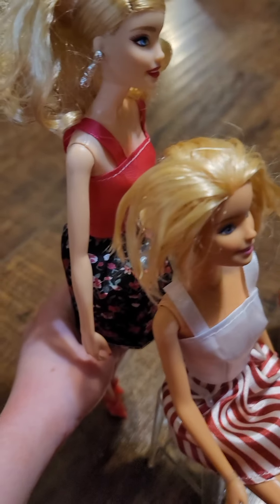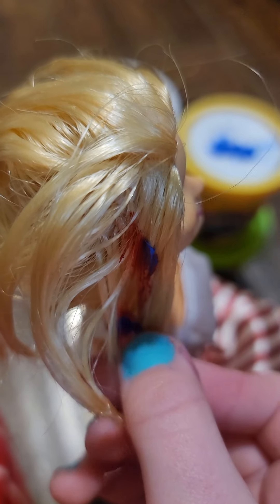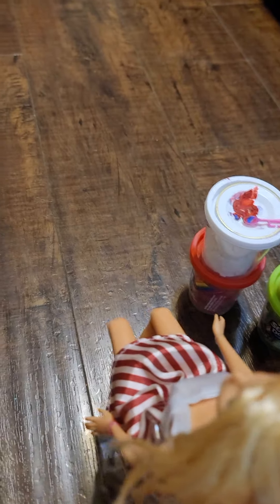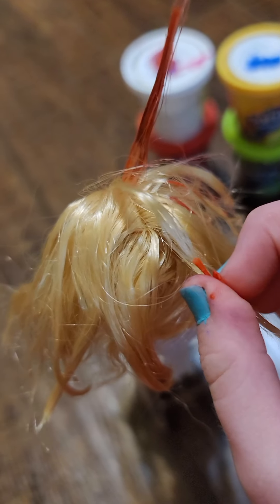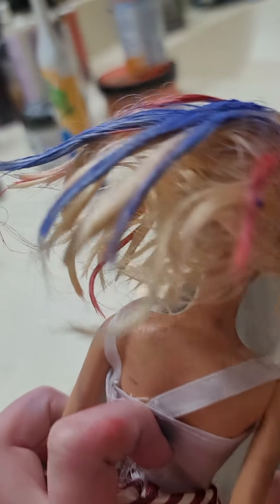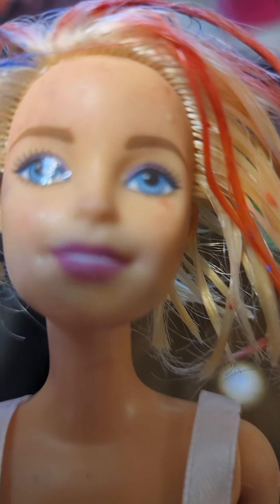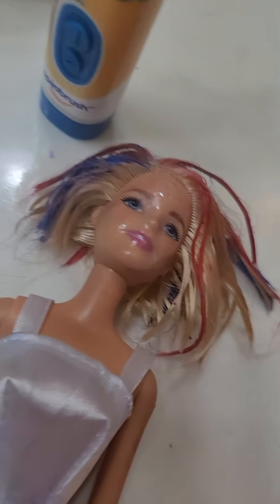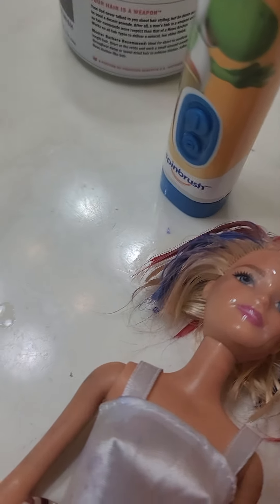Barbie Dolls | Pretend Play Hair Salon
Use your imagination and Play with Kaprice and her Barbie's.